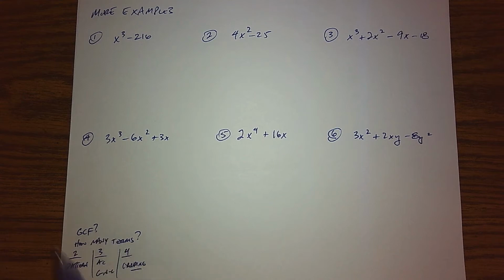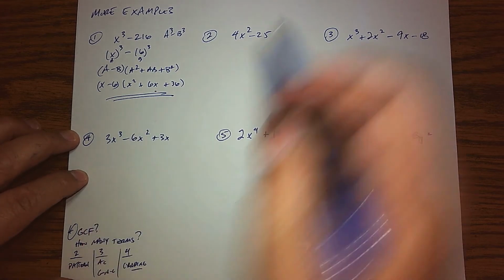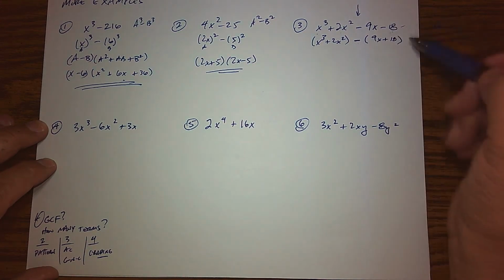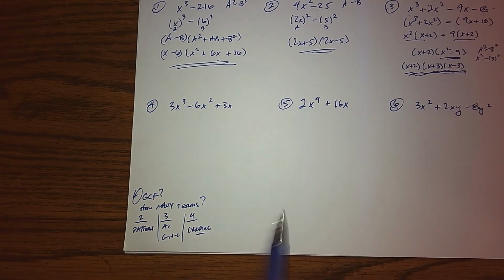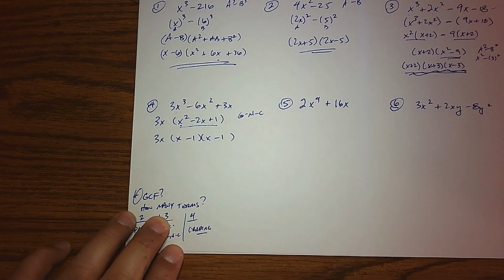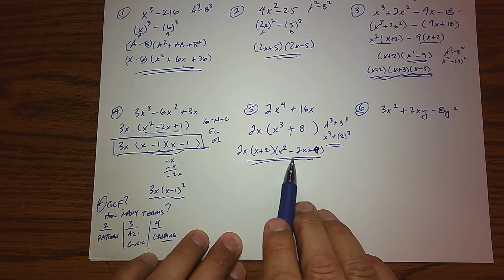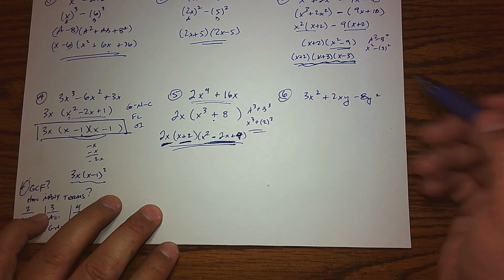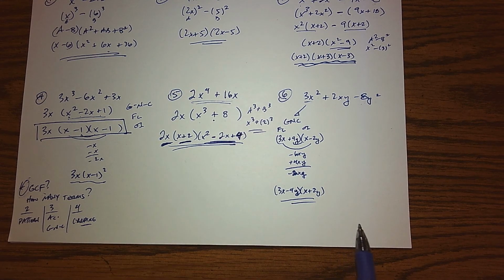Section 5 6 More Factoring Examples